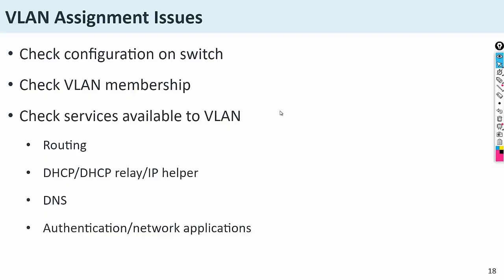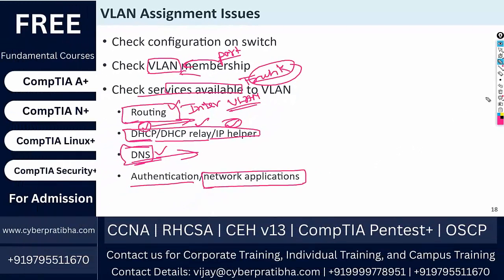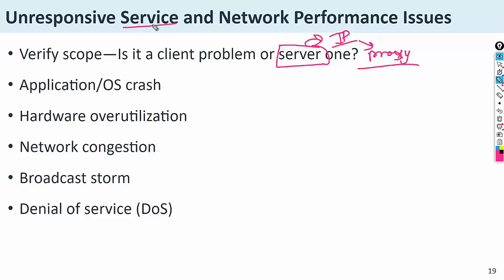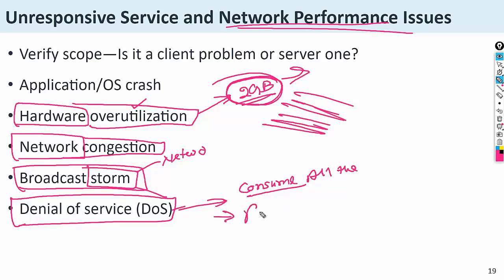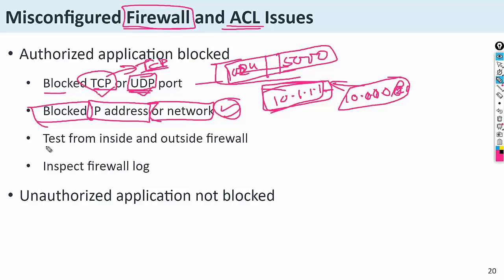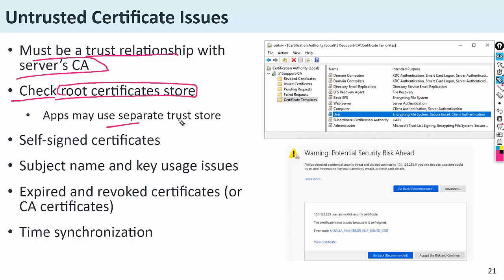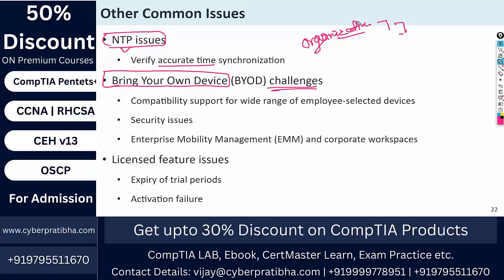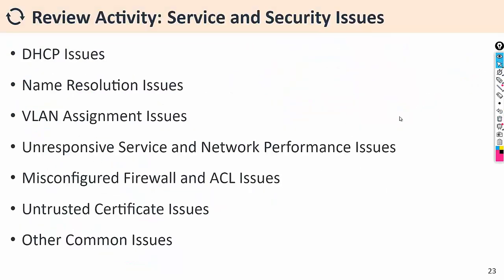14B.2 Common Network Issues: VLANs, Firewalls & Certificates Explained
🛠️ In this 14B.2 lesson of the CompTIA Network+ (N10-008) course, we address some of the most common but tricky network issues involving:

VLAN misconfigurations

Firewall blocking

Expired or untrusted certificates

Other common causes of connectivity failures

🧩 These issues can appear as generic “network not working” symptoms—but this lesson teaches you how to identify the true root cause.

🔍 What You'll Learn in This Video:

✅ VLAN Troubleshooting:

Devices in the same VLAN can't communicate

Incorrect VLAN assignments on switch ports

Trunk misconfigurations (native VLAN mismatch)

VLAN not defined on all switches

✅ Firewall-Related Problems:

Inbound/outbound traffic blocked

Port-based restrictions (e.g. port 80/443 closed)

Host unreachable due to filtering rules

Stateful vs Stateless firewall impact

✅ Certificate Issues:

SSL/TLS handshake errors

Expired, self-signed, or untrusted certificates

HTTPS not working but HTTP is fine

Fixing cert chain trust and time sync

✅ Other Common Issues:

Duplex/speed mismatch

Misconfigured static routes

Incorrect DNS suffix/search list

MTU-related problems (esp. with VPNs)

📌 Mapped to Network+ Objective 14.2:
"Troubleshoot common issues with network services, configurations, and security."

Do you Know Our Free Video Series?
CompTIA A+
CompTIA Network+
CompTIA Linux+